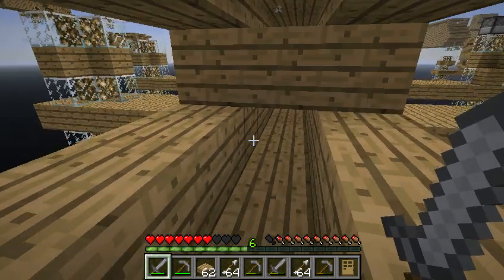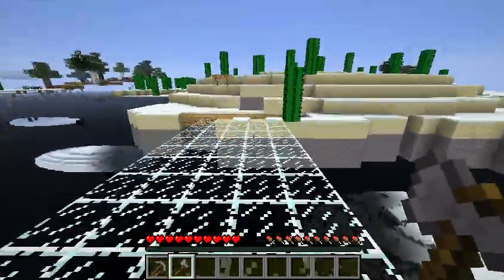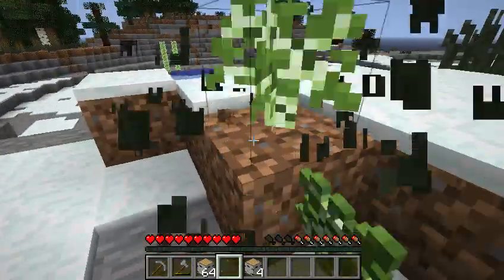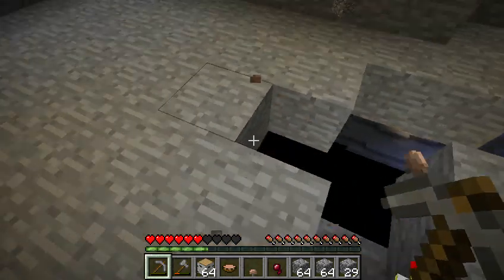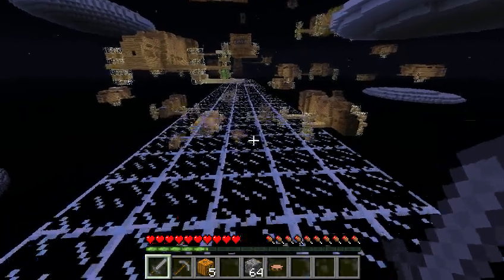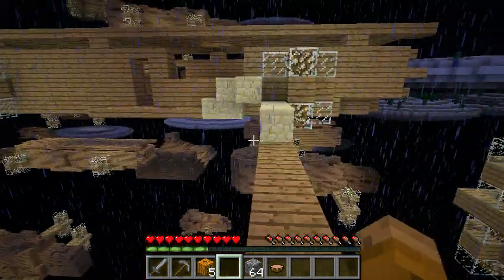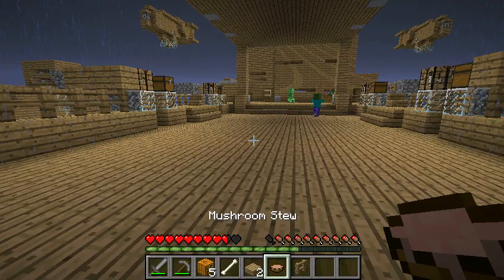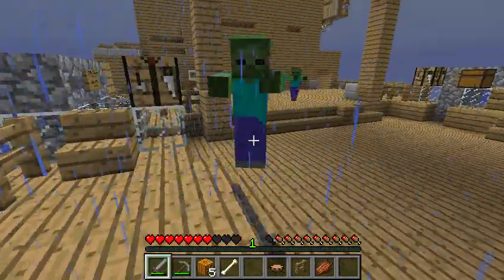Steve's Adventures - Infernal Skies II - S1E7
In this new series i plan to go through all of Veche's adventure maps either on my own or with a friend.
this map I'm doing on my own.